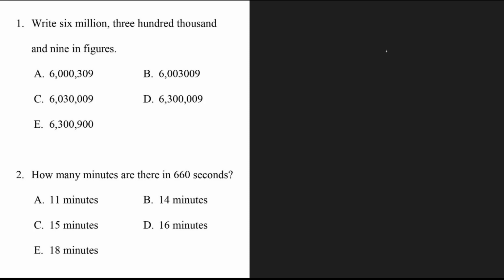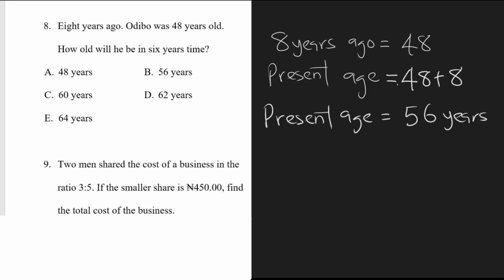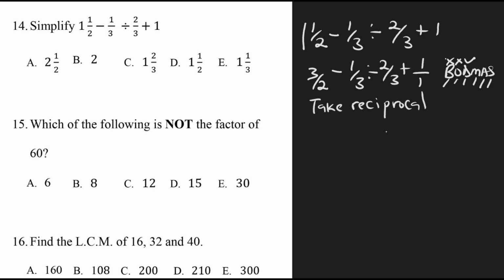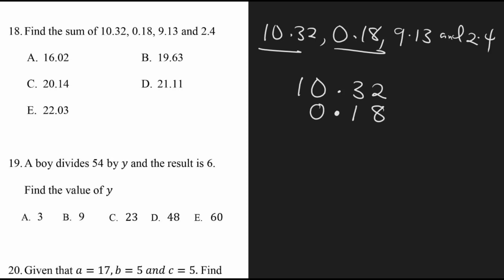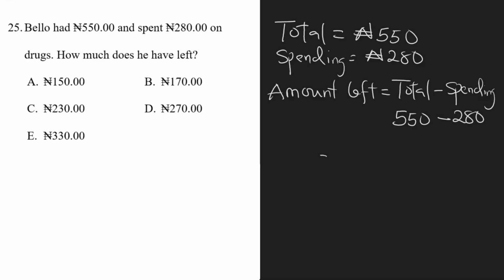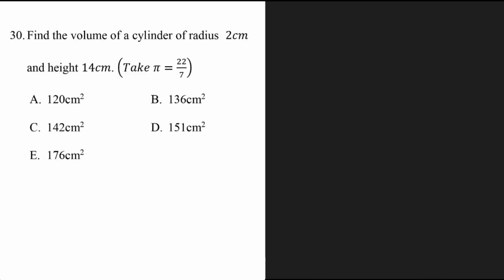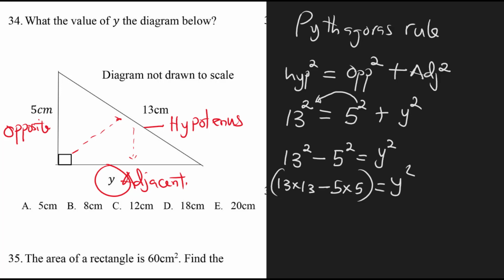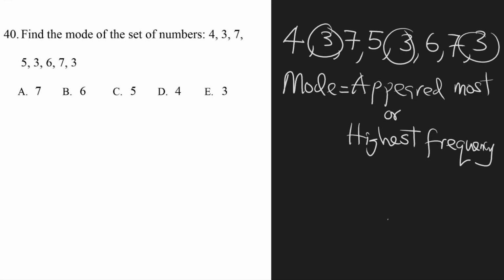2020 National Common Entrance Examination Mathematics Questions and Answers